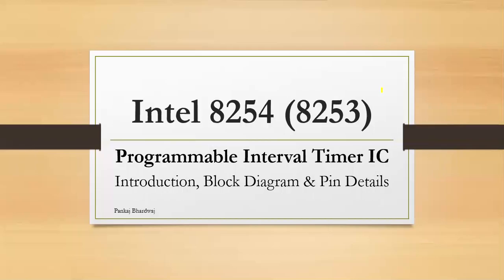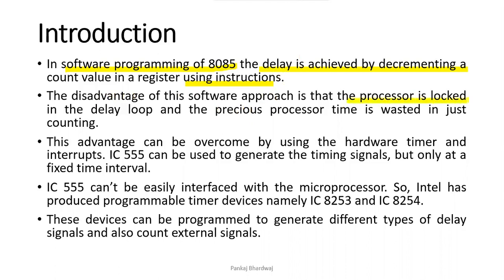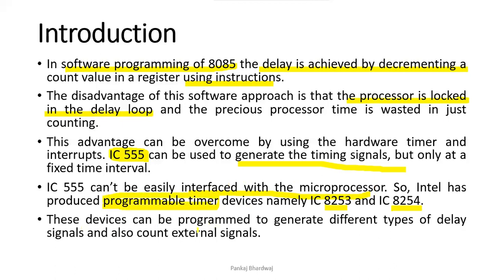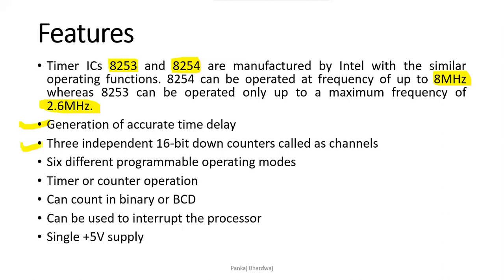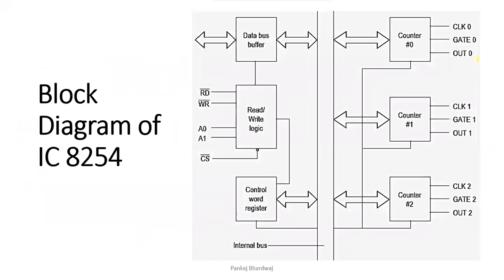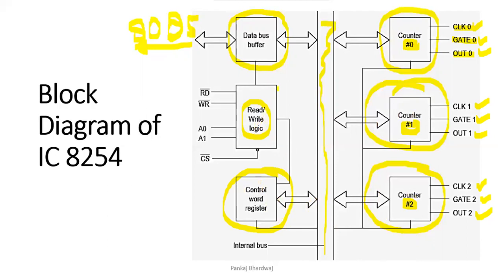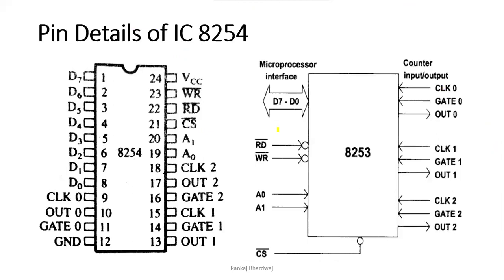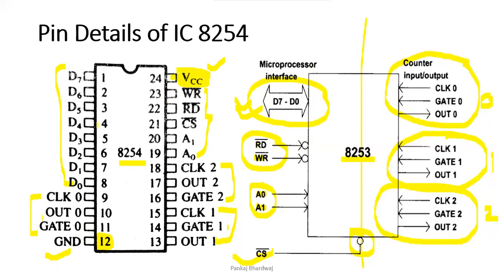8254 8253 Programmable Interval Timer: Introduction, Block Diagram and Pin Diagram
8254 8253 Programmable Interval Timer: Introduction, Block Diagram and Pin Diagram

|| MIT, Moradabad ||